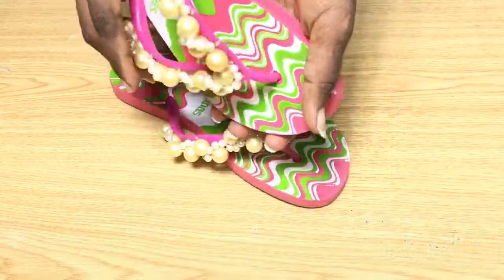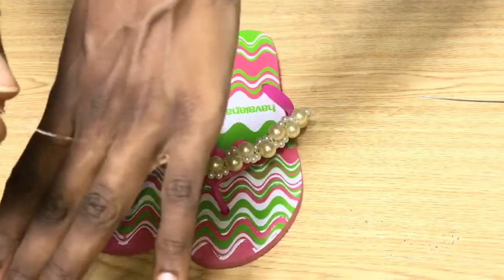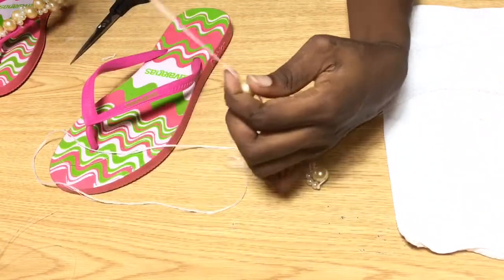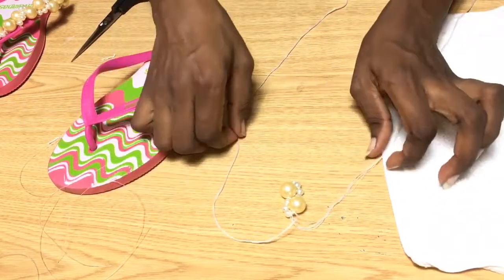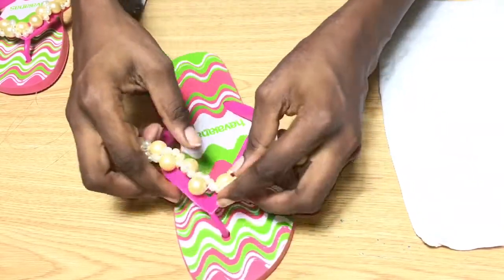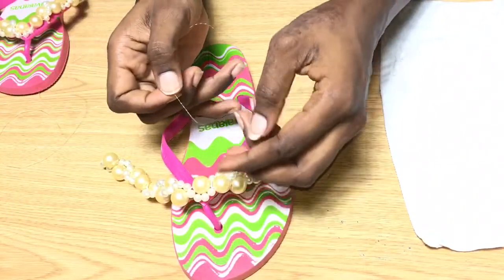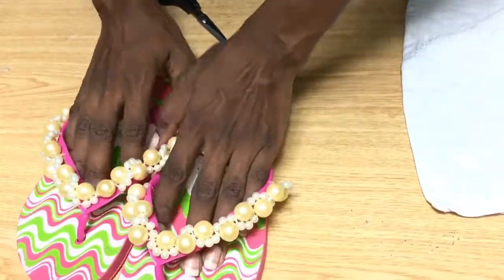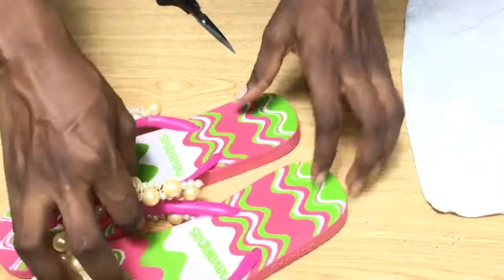{DIY} SUMMER BEACH SLIPPERS {homemade}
Hello y’all!Thank you for stopping by💋On today’s video it all about, I decorate my beach slippers,hope you like it.
Please remember to always drink water and mind your own buisness.
.ONE LOVE.

. See you in my next ❤️💕💕